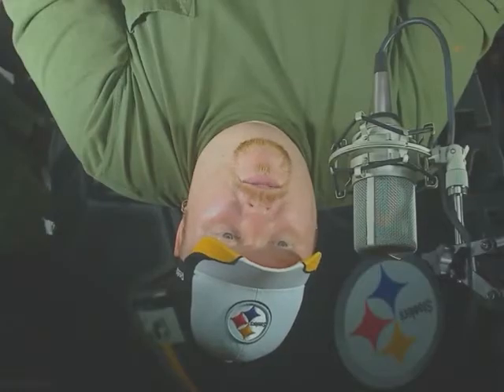logitech webcam pro 9000 test video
my test video of the logitech webcam pro 9000